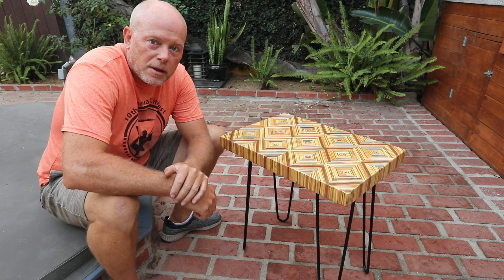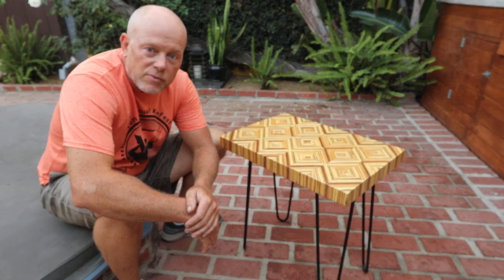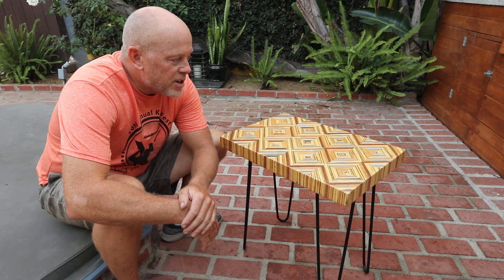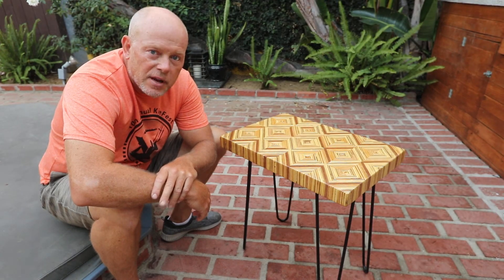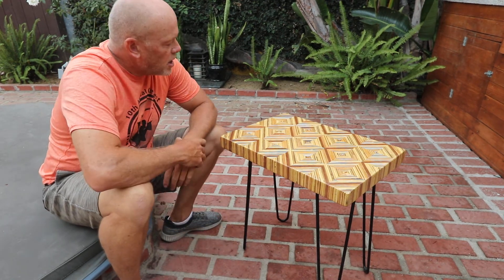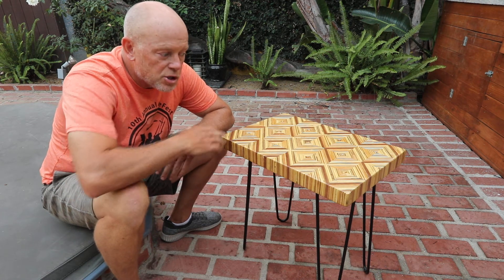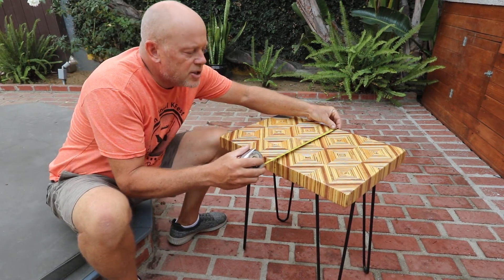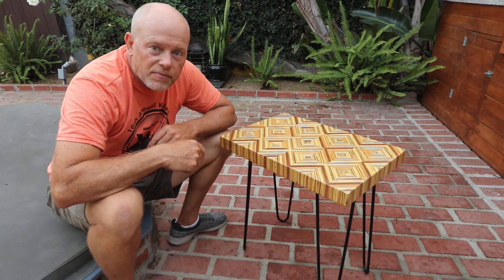piece15: hand made end table for sale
I make furniture for a hobby and "perhaps" for a little money.  This is a piece made entirely of scraps of plywood cut/glued/recut/reglued in a way that produces a herringbone patter with a 3-d effect. please visit my etsy store (search for "edsventures" or type in